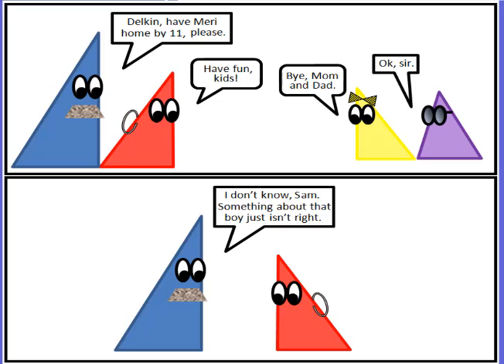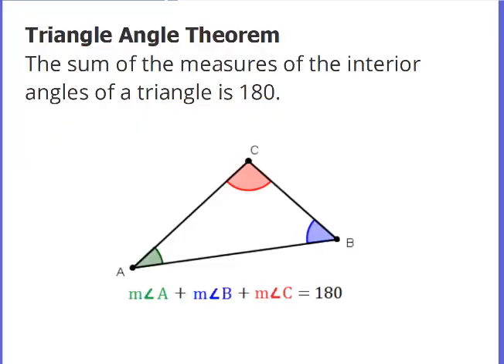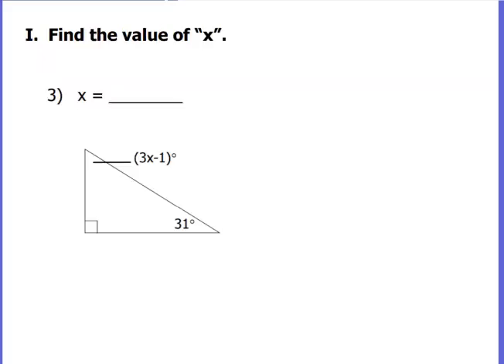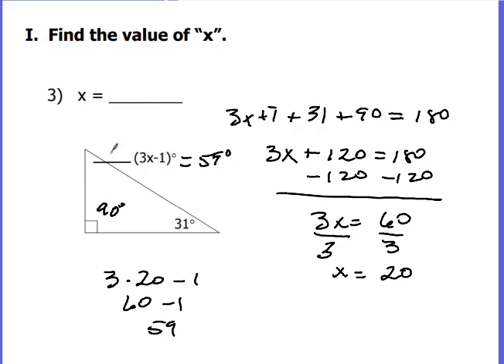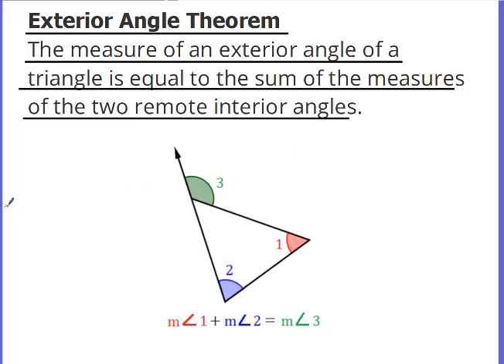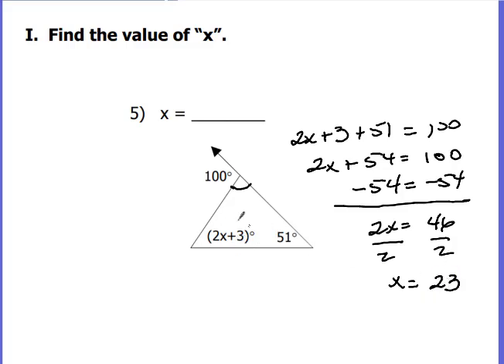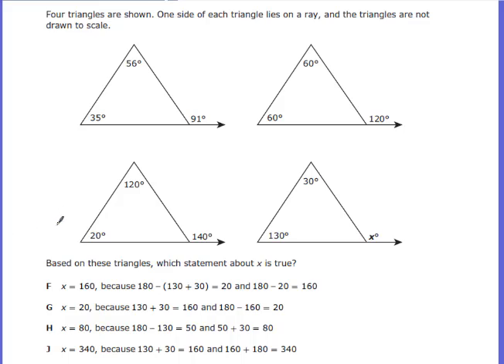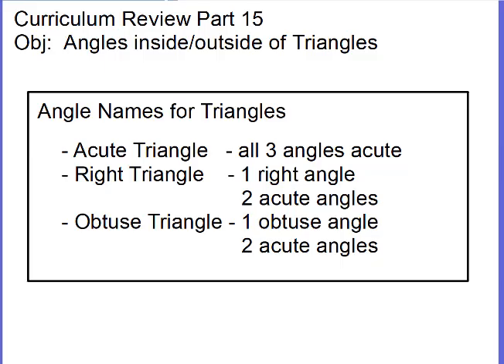Curriculum Review Part 15 - Angles Inside/Outside Triangles